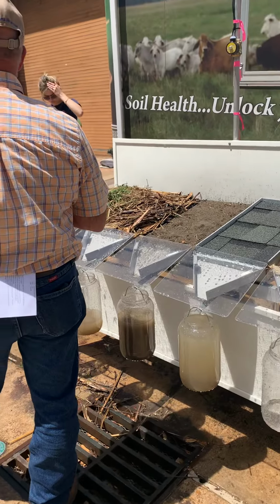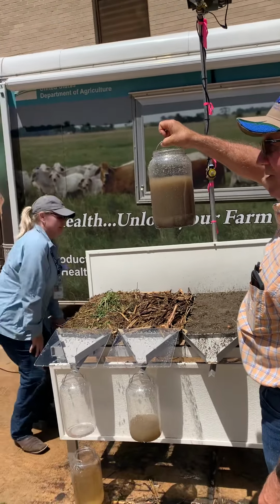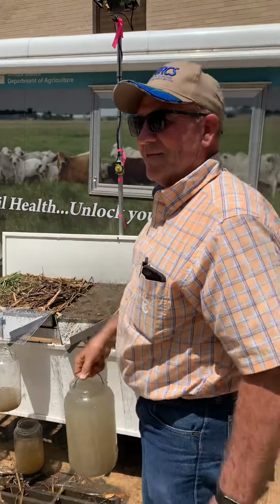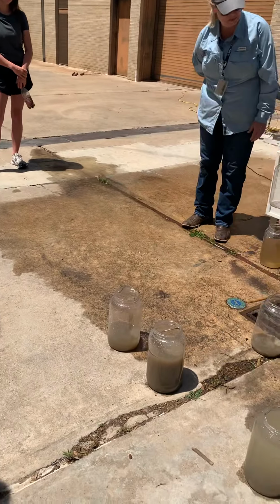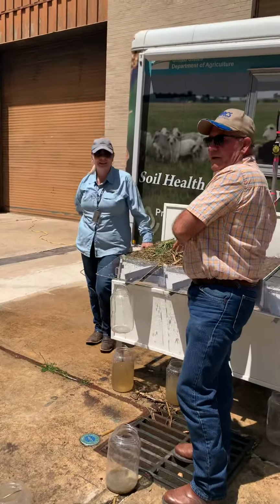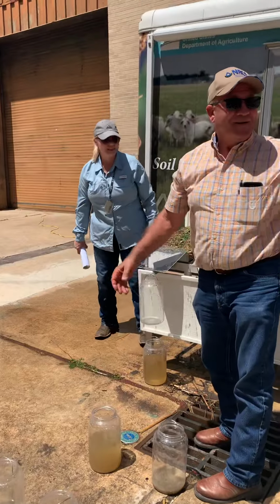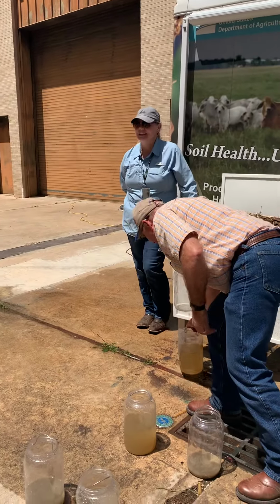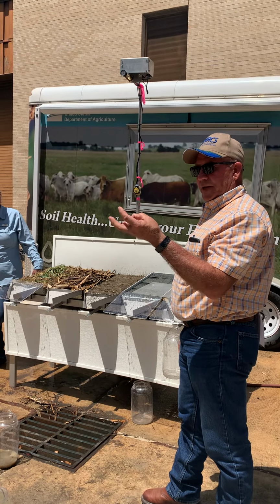NRCS San Marcos Rainfall Simulator